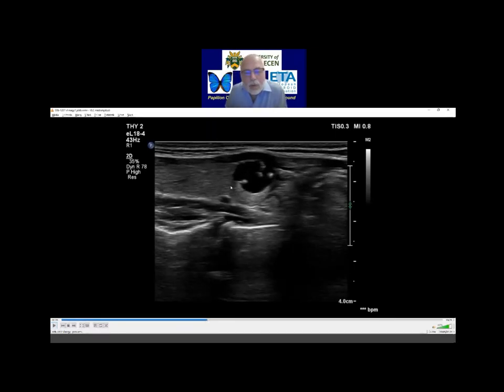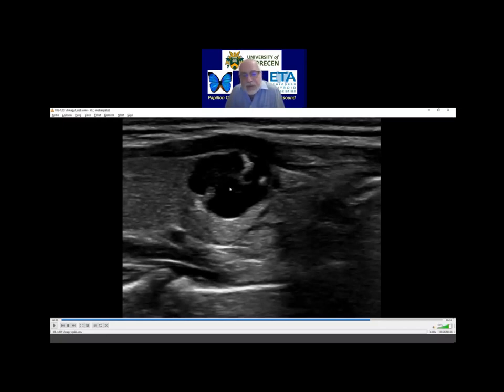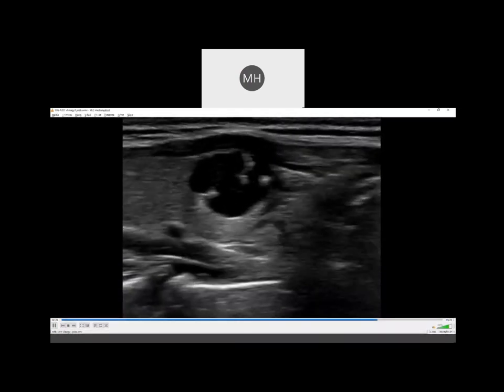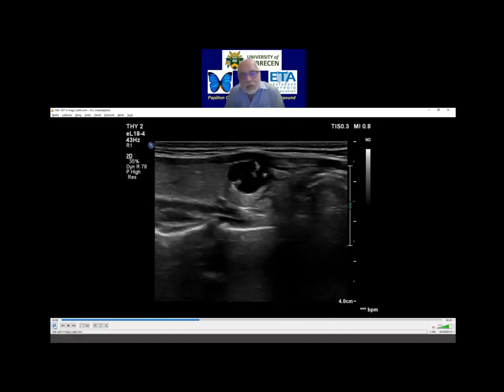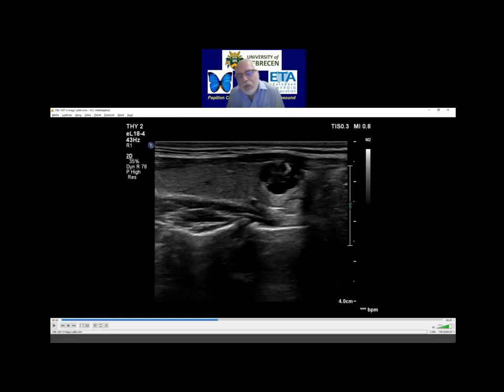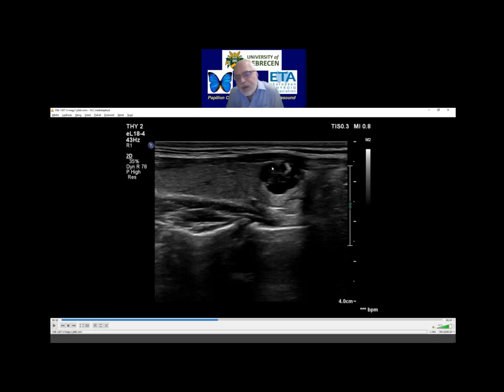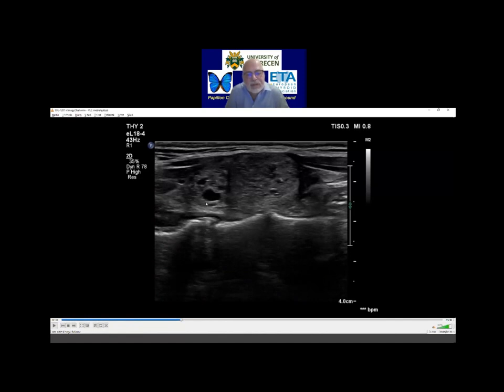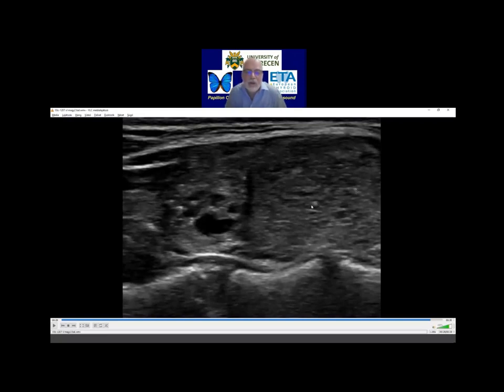Discussion of case 1207 - Webinar 1 November 4, 2021